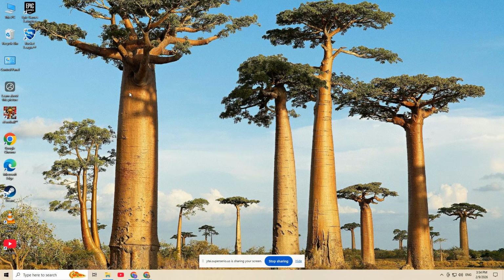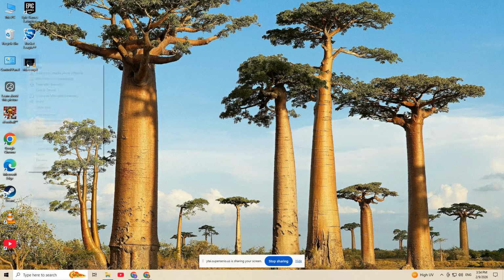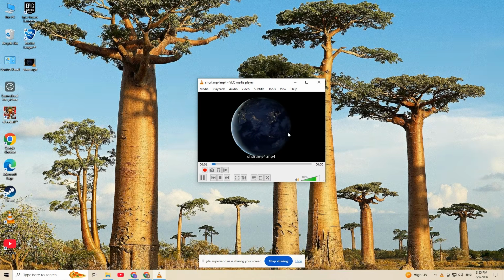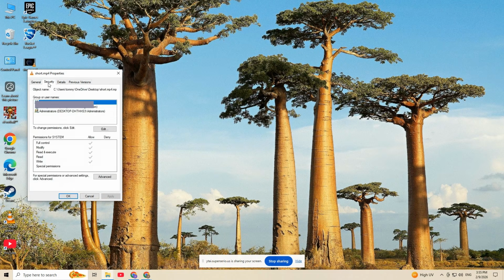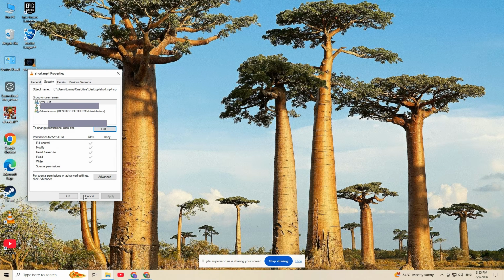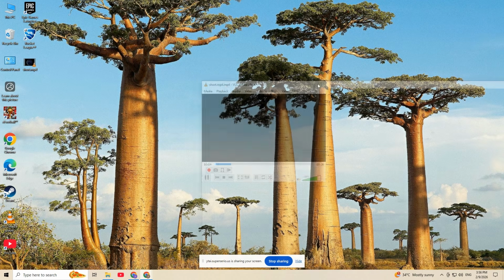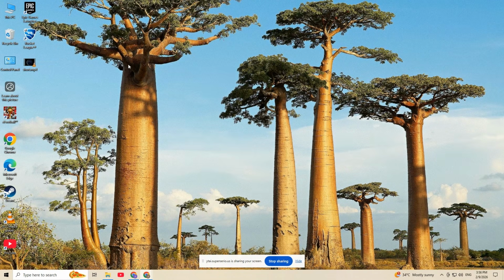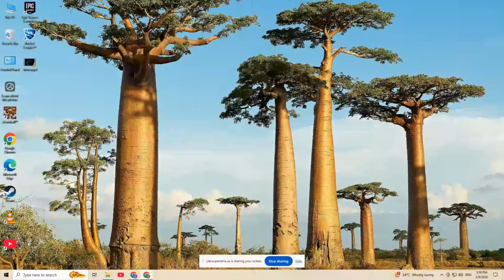How To Fix Your Input Can’t Be Opened In VLC Media Player (2026 Easy Guide)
Learn how to fix the your input can’t be opened error in VLC Media Player using simple step-by-step solutions. This guide covers file paths, permissions, and format fixes that actually work.

Timestamps:
00:00 Intro and explanation
00:24 Move and rename the video file
01:15 Check file permissions in Windows
02:20 Check and convert the file format